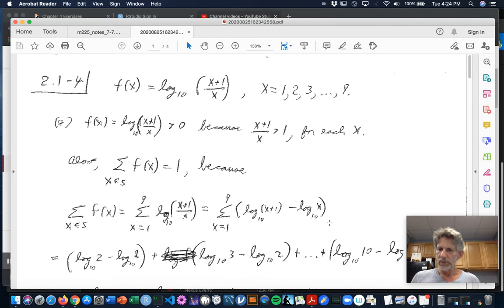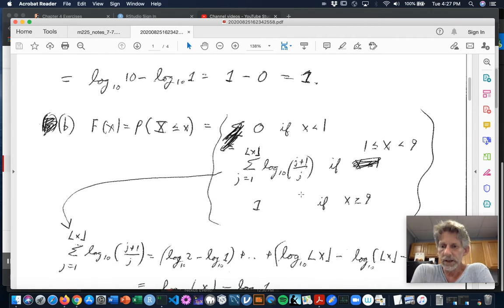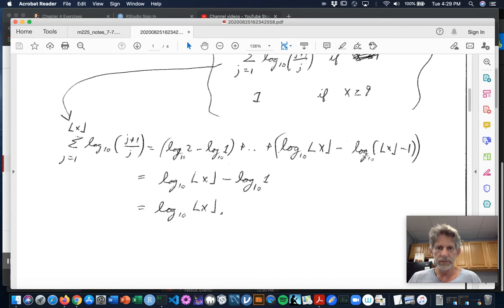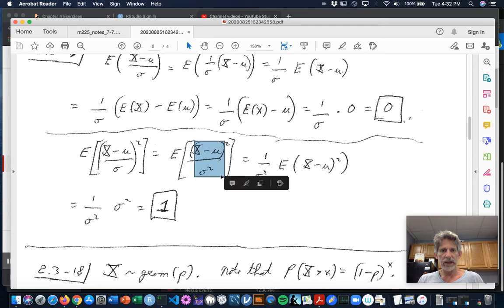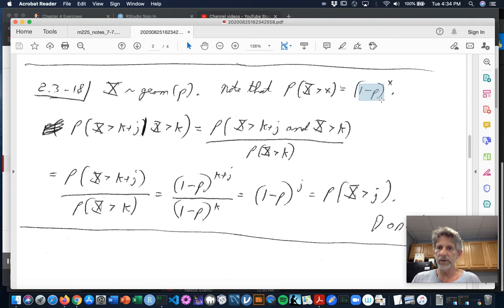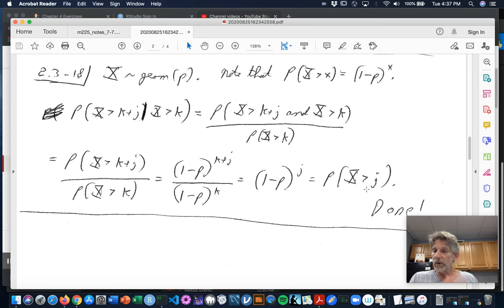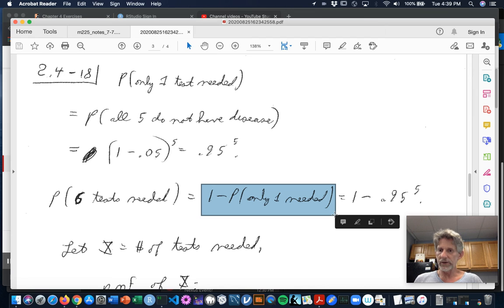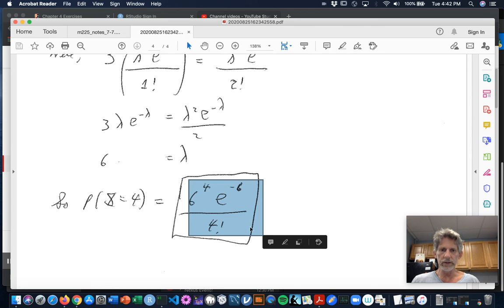MAT 331 Ch02 HW Selected Solutions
Selected homework solutions.